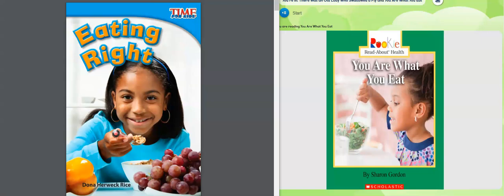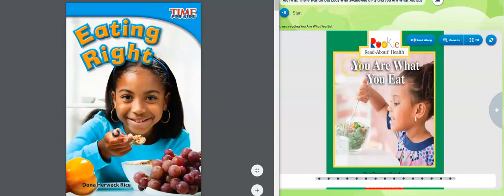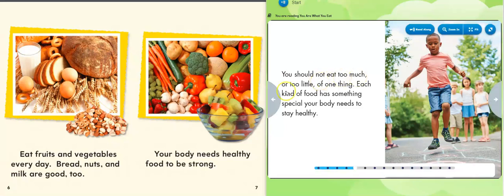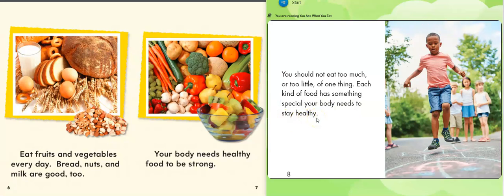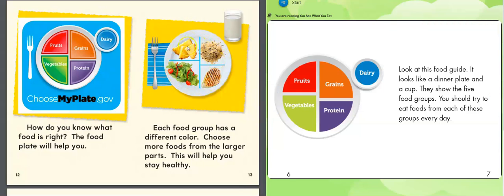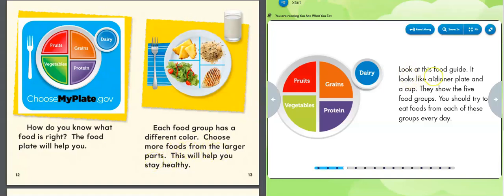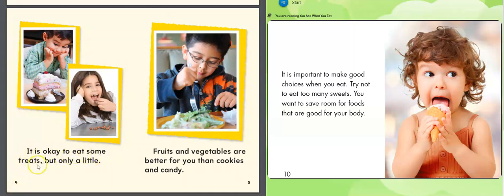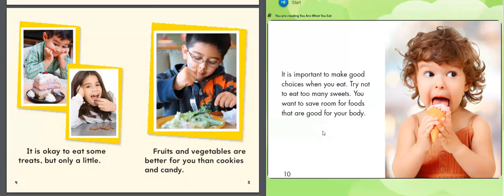Reading Lesson: Compare and contrast two books on same topic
Reading Lesson: Compare and Contrast Two books on the same topic. Eating Right by Dona Herweck Rice (TIME FOR KIDS® Nonfiction Readers)and You are What You Eat by Sharon Gordon.
Great reading lesson for students ages 5 to 8 reading to learn how to compare and contrast two nonfiction books on the same topic. Great foundational skills for learning how to research and gather information.